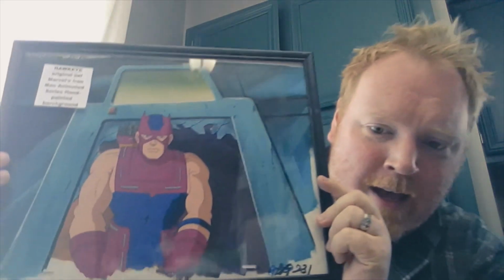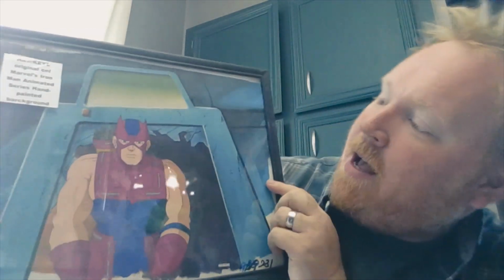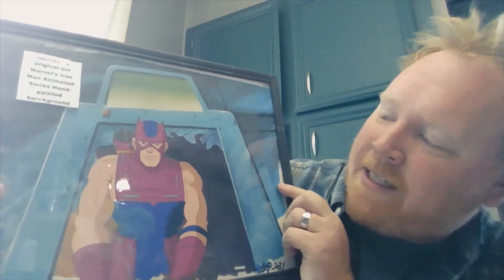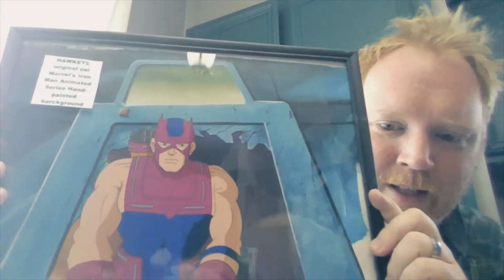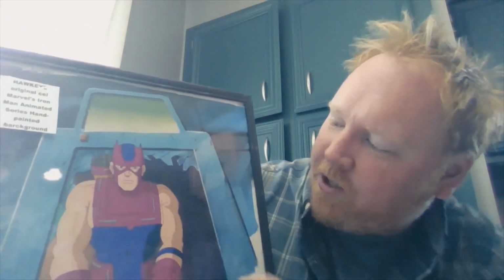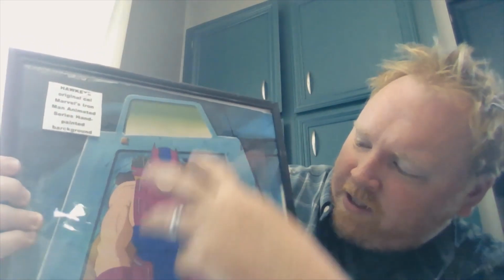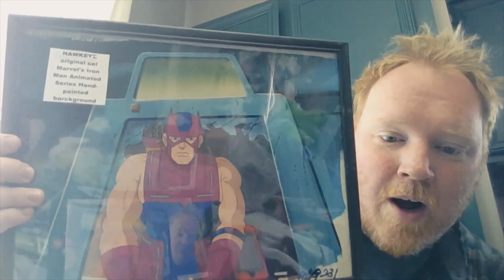Animation Art Guy: Ep 28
This is the show where I dig through my collection of cels/production art and give you 10 clues to a mystery animation cel. You then lock in your guess at whichever number clue you think you got it in the comments.
Have fun! Today’s mystery cel begins with clue number 1…